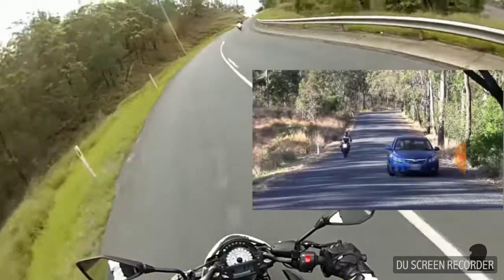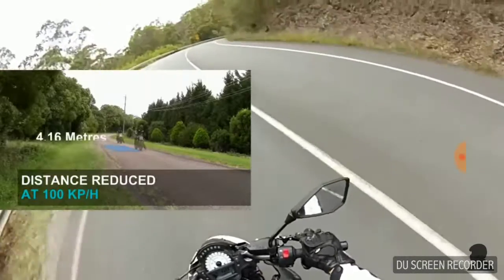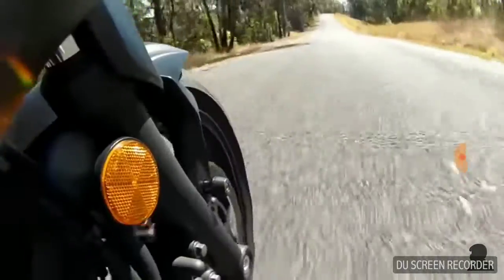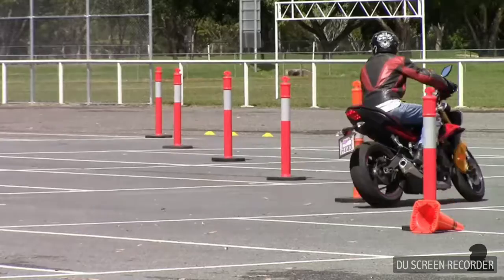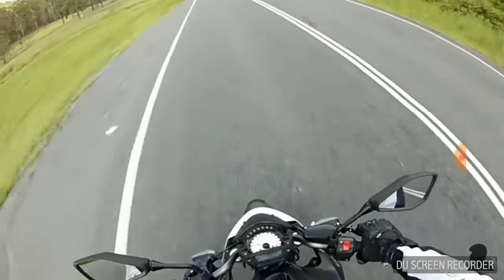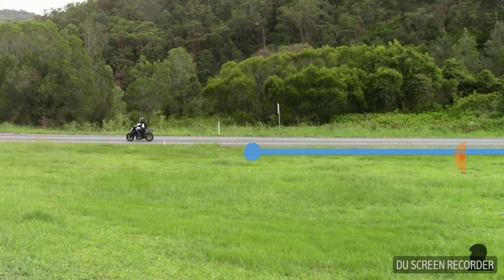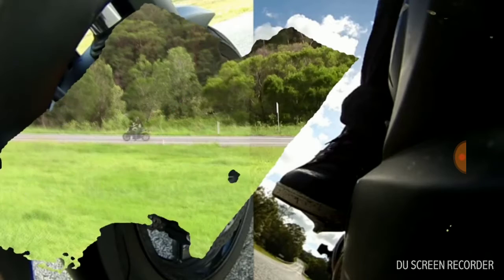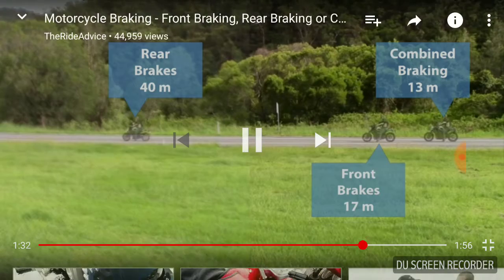Front brakes vs rear brake